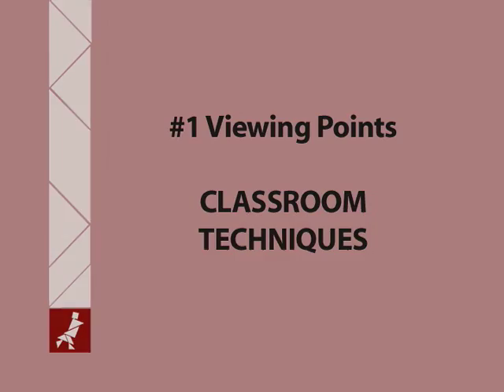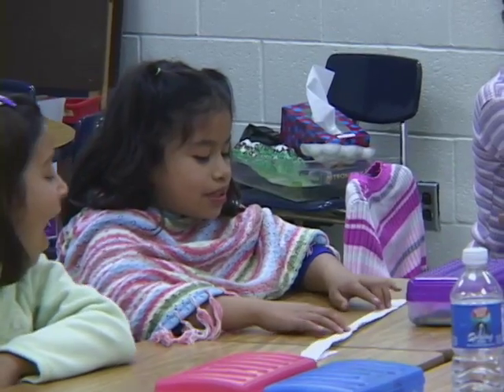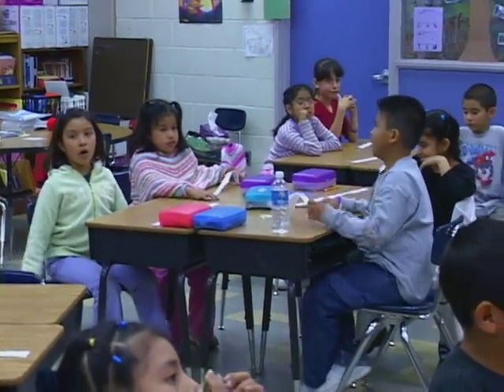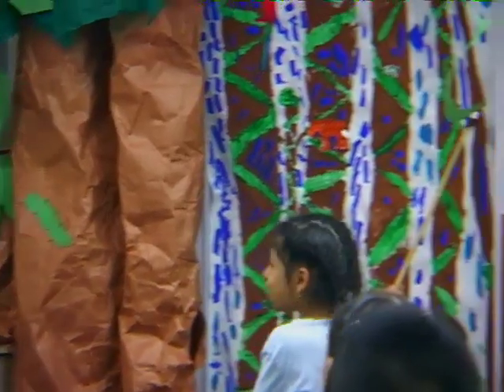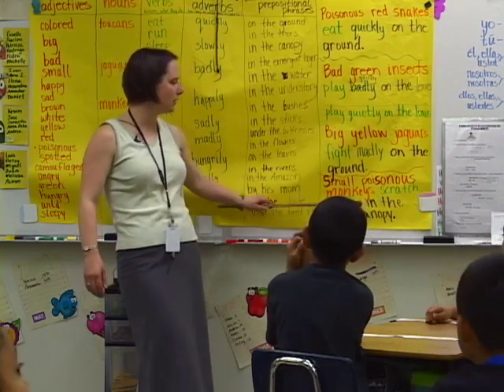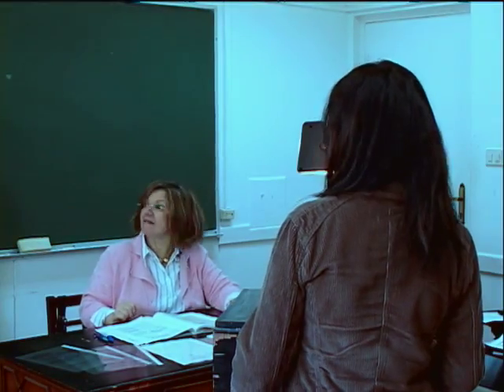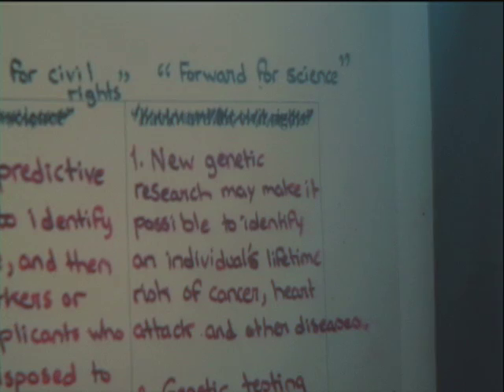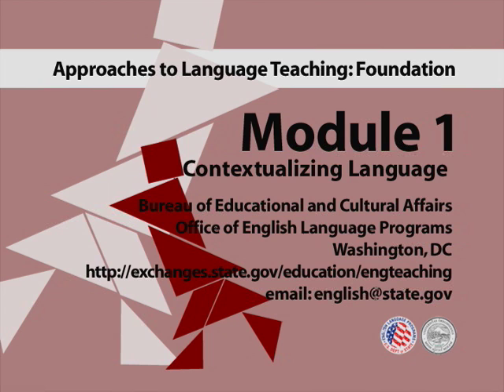Shaping the Way We Teach English: Module 01, Contextualizing Language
Contextualization is the meaningful use of language for real communicative purposes. It helps students understand how language users construct language in a given context.  Teachers can contextualize language instruction by organizing the content of the language curriculum according to themes or topics. These themes or topics work best when they are threaded throughout the course of study.

An innovative offering from the Office of English Language Programs, Shaping the Way We Teach English, is a 14-module teacher training video series developed and produced in cooperation with the University of Oregon.